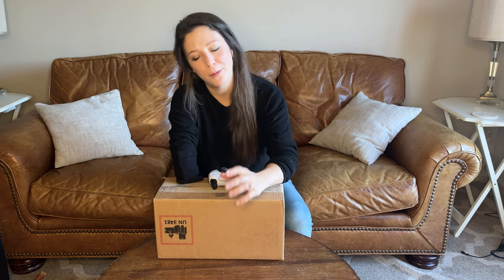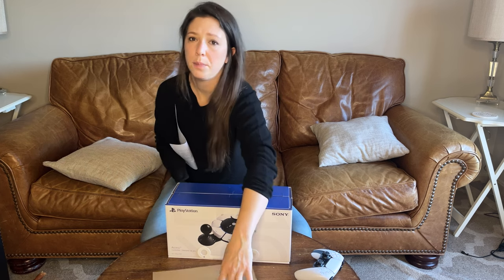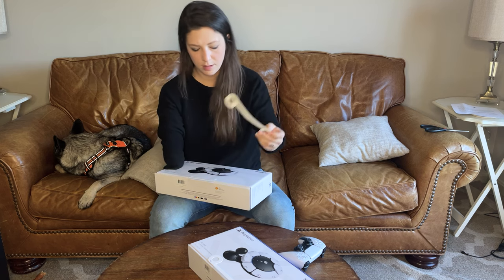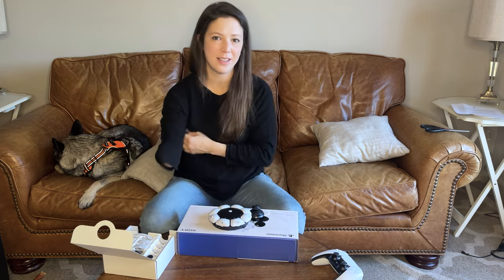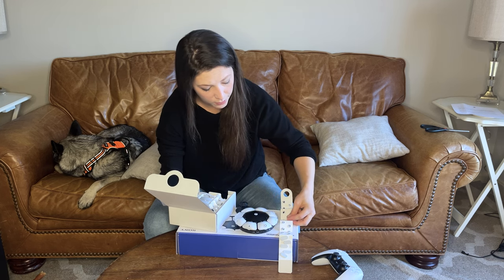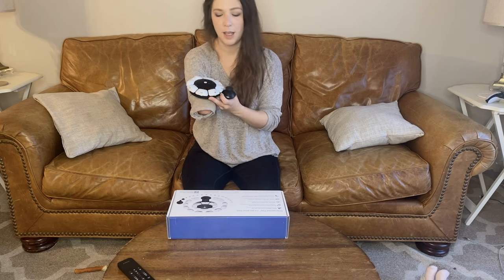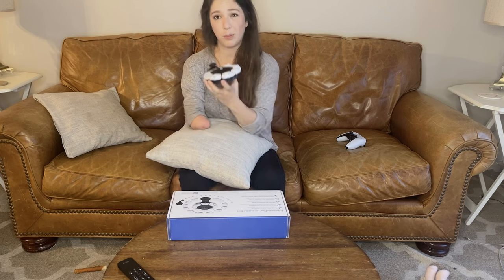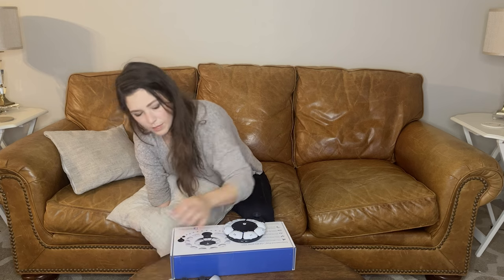PlayStation Access Controller Unboxing & Review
SO COOL! Thank you so much, Sony, for including me in the release of the Access Controller. It's really going to be a game changer (literally).